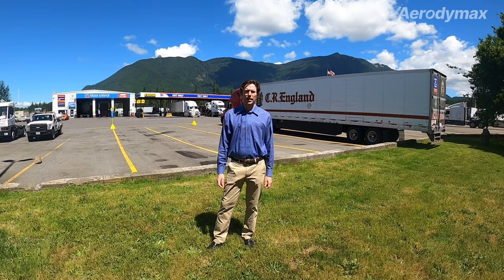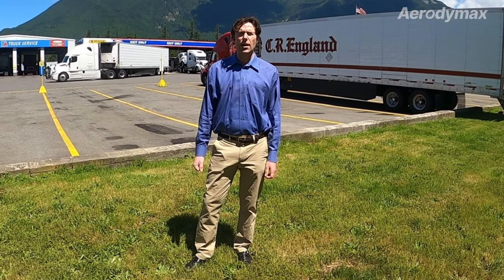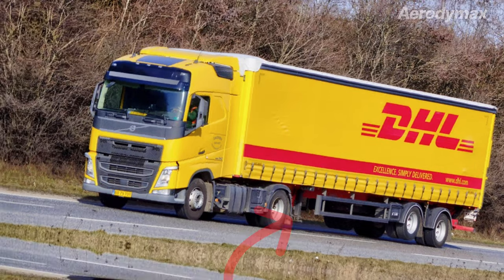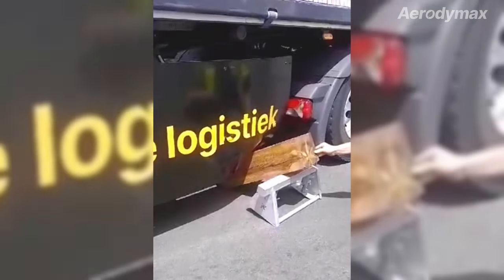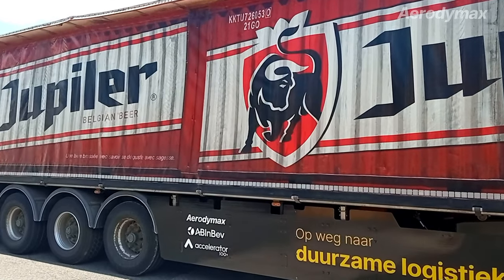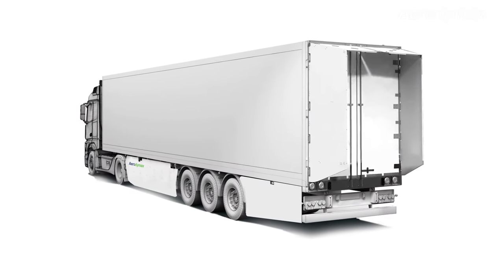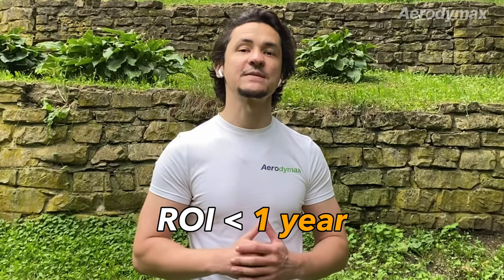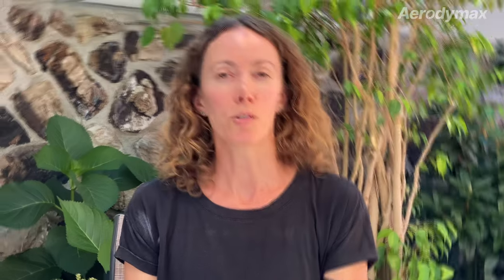Aerodymax Trailer Underbody System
Aerodymax is developing a Trailer Underbody System, which will unite all the common semi-trailer underbody components into one. The system integrates palette box, lateral protection device and trailer skirt into one.
The configuration for EV trucks will have its own switchable battery system.

The solution will bring immediate value to its user, by improving aerodynamics and reducing fuel consumption and emissions by up to 5%.
Prototypes are currently in tests. Fleet tests by our partners such as ABInBev, Kreiss, Buhck Group and Schwarzmuller group are expected to take place at the end of 2024.
The system will be market ready in the beginning of 2025.